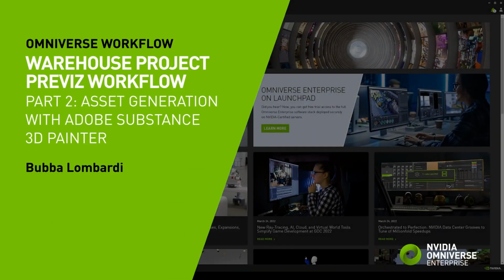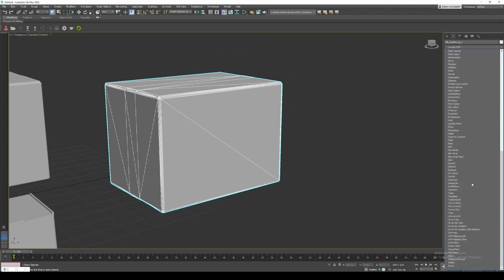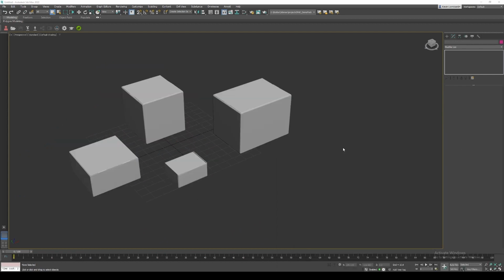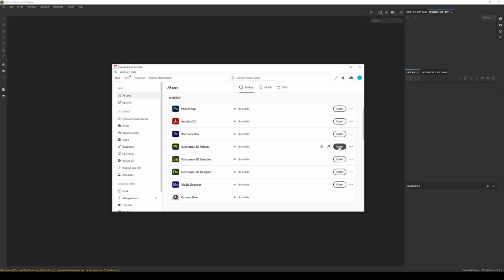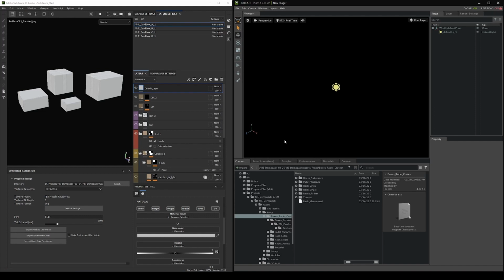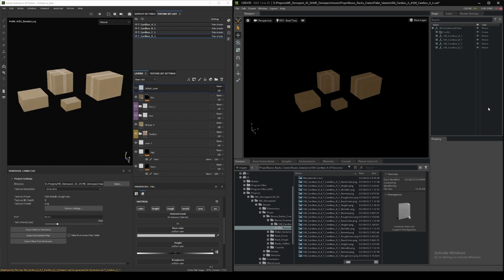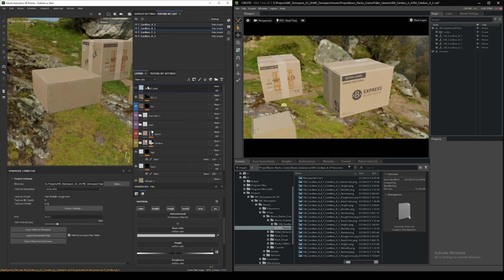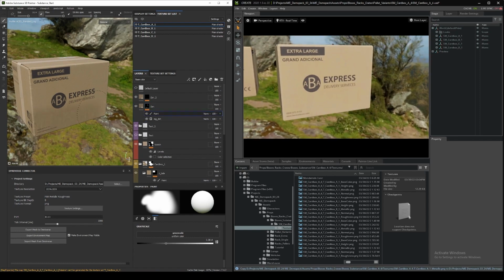Warehouse Project Previz Workflow - Part 2: Asset Generation With Adobe Substance 3D Painter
This tutorial is part of a series of videos that showcase how Media and Entertainment (M&E) creators can connect their favorite apps to NVIDIA Omniverse and collaborate on a shared scene and project dataset.

This video will use the Adobe Substance 3D Painter to create materials for our boxes and pallets. We will use the Connector to live sync Adobe Substance 3D Painter to NVIDIA Omniverse Create to see material changes in context. Finally, we use layer configurations to add texture details to models of cardboard packages stacked in a warehouse.